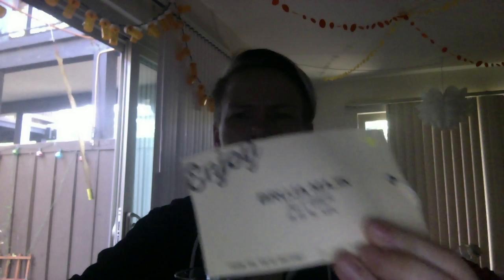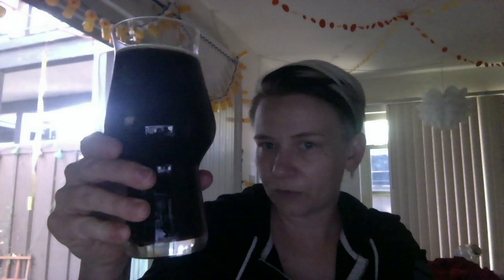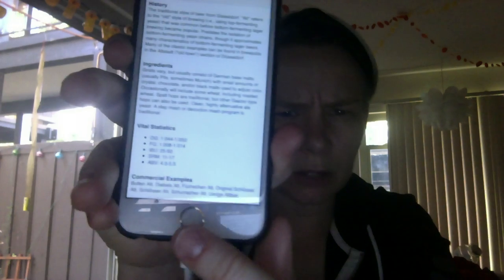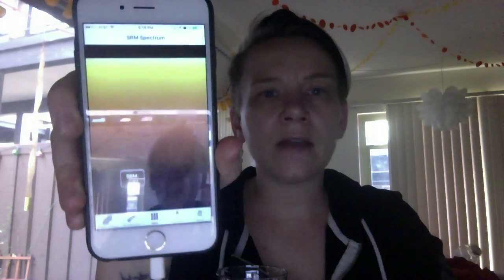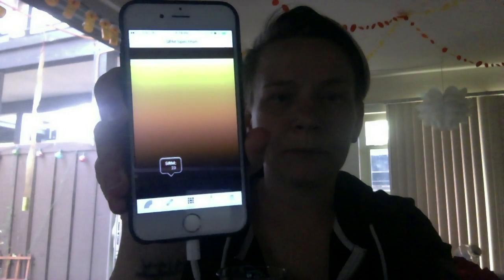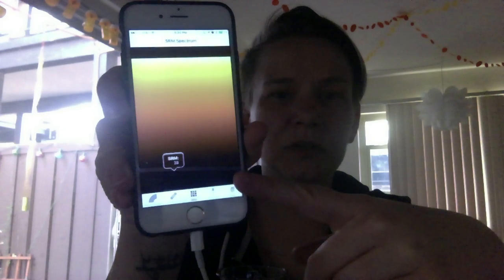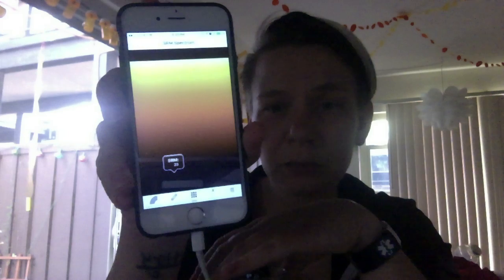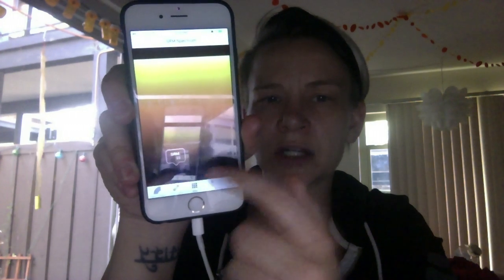Sonoma Springs Brewing Company Bruja Majik - Amber Bitter European Lager, Altbier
An interesting brew Bruja Majik offers deeply roasted grains with a light body and bitey carbonation.  Darker and more alcohol than the style guideline this is still a very enjoyable beer.  Reminds me somewhat of a porter.  5.8ABV.